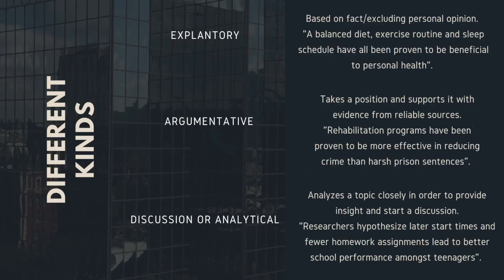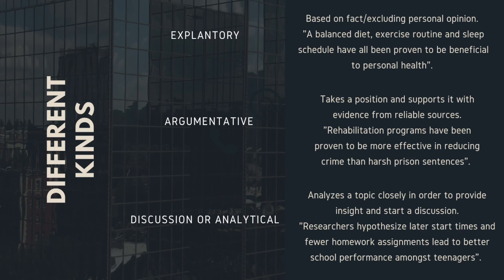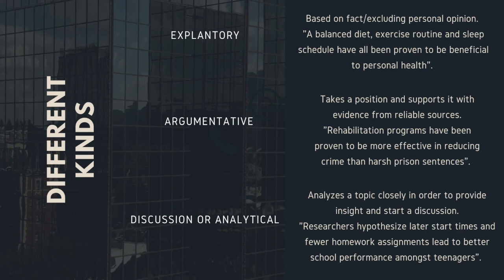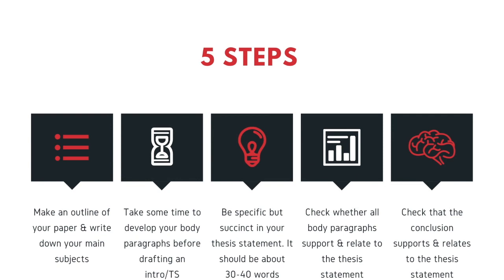Thesis Statements in Academic Writing | Writing Wednesday | Academic Writing Video Lecture Series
In the fourth Writing Wednesday video of my Academic Writing Video Series I will explain "What is a thesis statement?", "Why do you need a thesis statement?" and "How to use  thesis statement". By the end of the video you will know all of the most important things about writing a thesis statement! Come back next week as I continue the Writing Wednesday series with a video on writing and developing paragraphs.

Amazon USA
Amazon DE
Amazon UK
Amazon FR

Raymond Murphy's "English Grammar in Use"